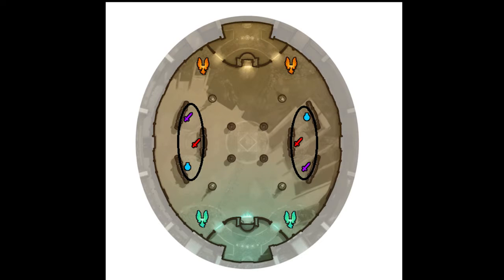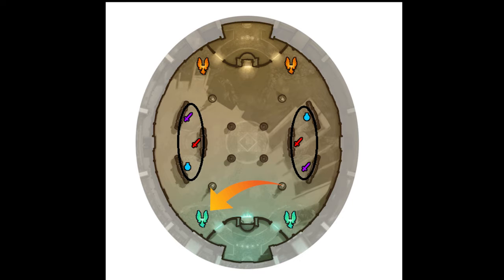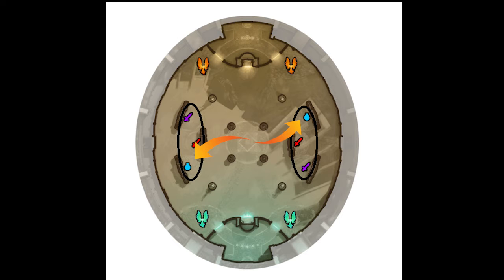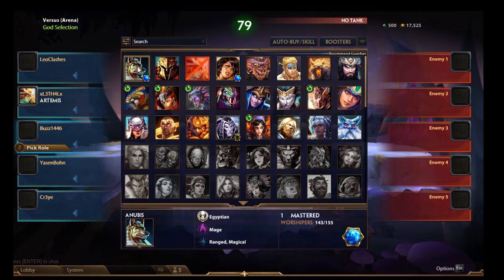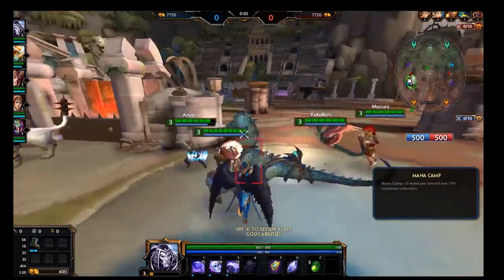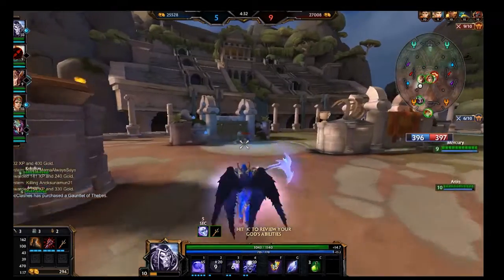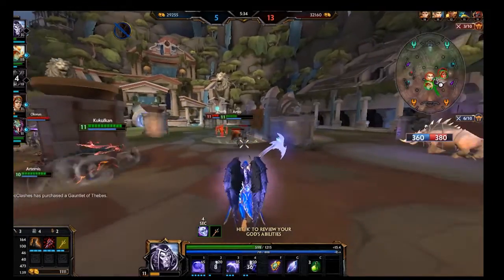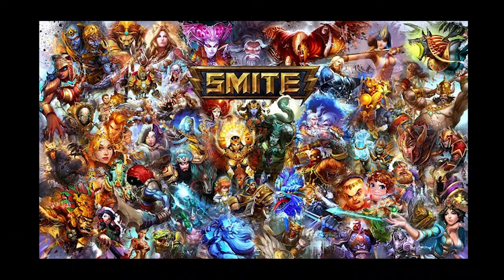Smite Beginner Arena Guide 2020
This is a Smite guide for someone who is a complete beginner to Smite. It covers all of the parts of arena that new players might want to know. I hope this video really helps. Smite is and awesome game and I wanted to make this video to get people started on their Smite journey.
I also stream Smite and other games on Twitch, so stop by and join the community!